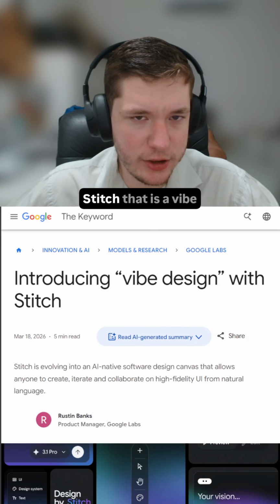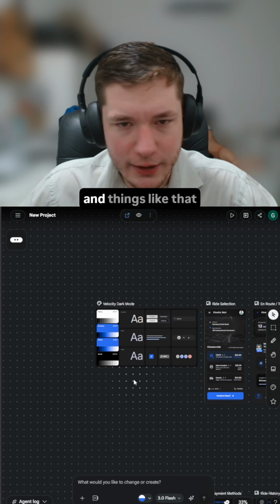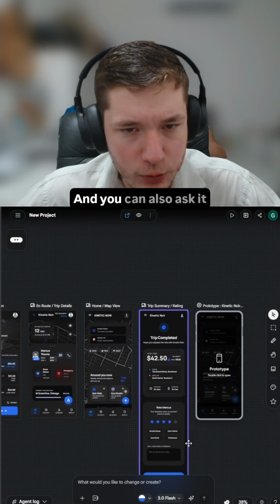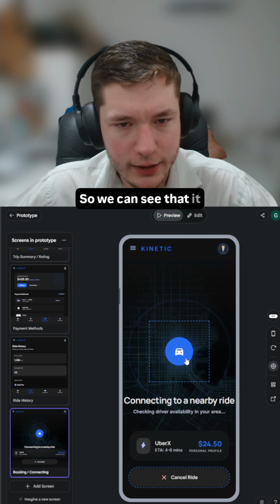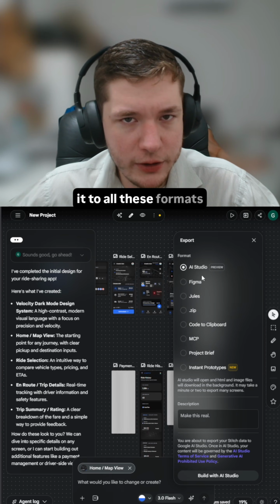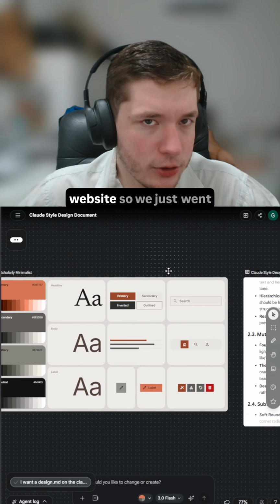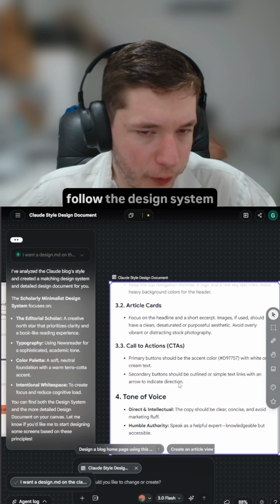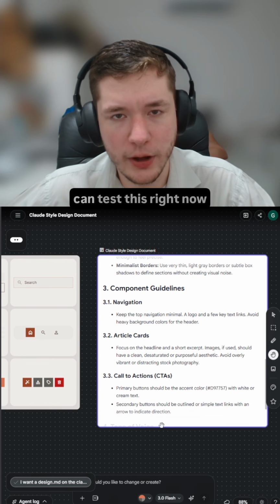Google just released Stitch